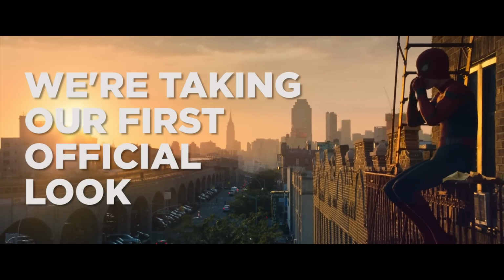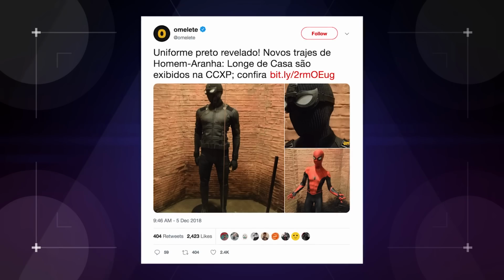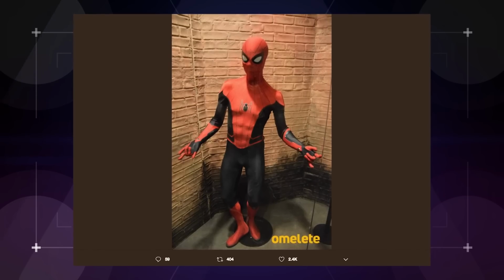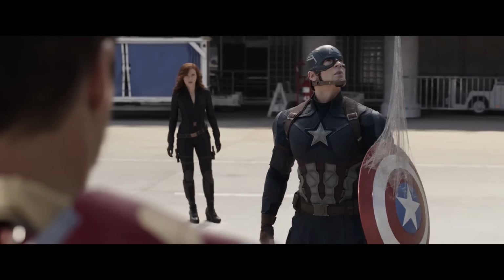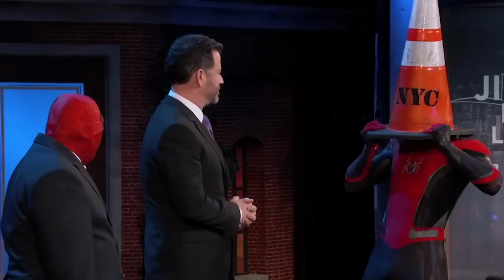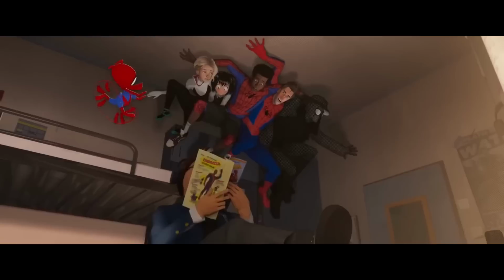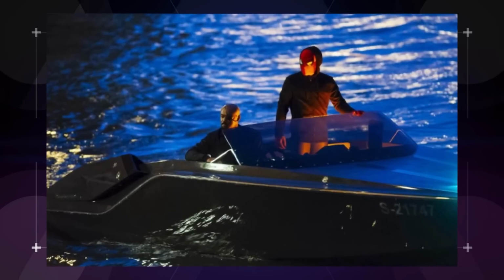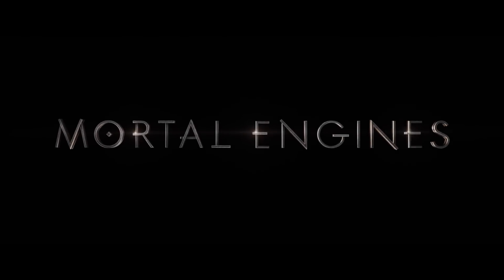First Official Look at Spider-Man Far From Home's New Stealth Suit! (Nerdist News w/ Jessica Chobot)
Spider-Man Far From Home hasn't dropped a trailer yet, but we've got a new look at Spidey including his stealth suit! Jessica has the reveal (WITH SPOILERS) on today's Nerdist News!

Image: Marvel